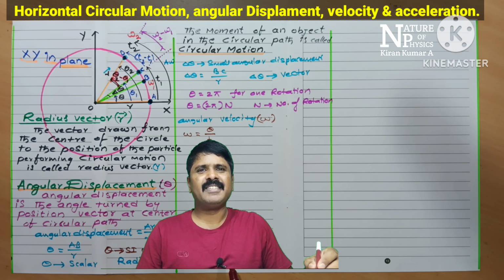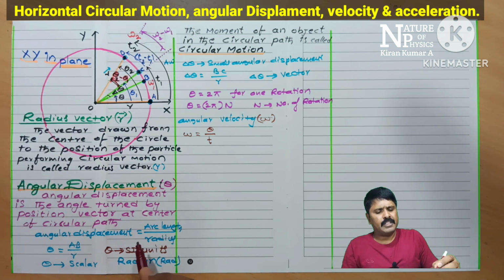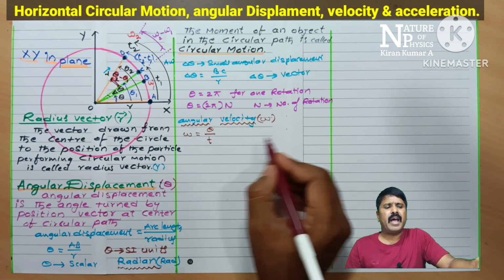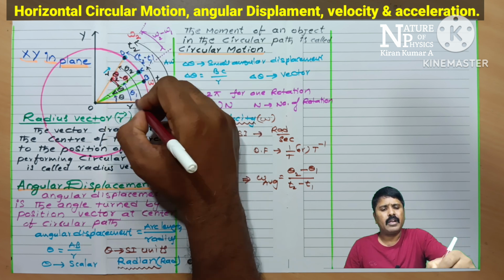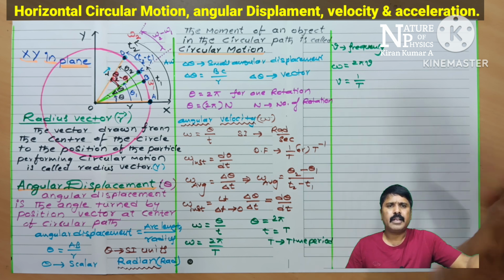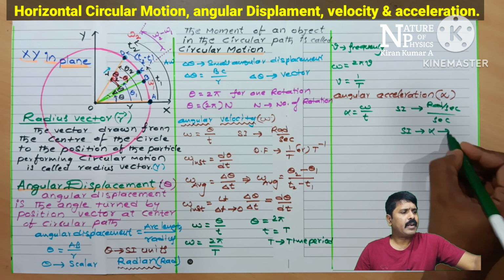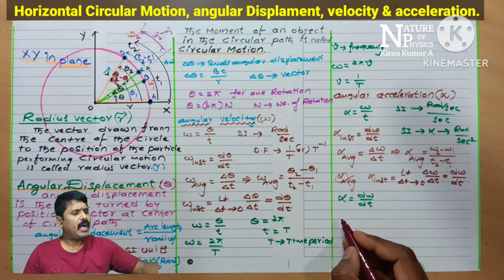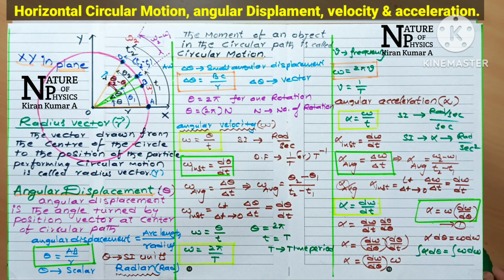Uniform Horizontal Circular Motion l Angular Displacement l angular Velocity l angular Acceleration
angular displacement
angular velocity
uniform circular motion
angular displacement
angular acceleration
circular motion
angular motion
uniform horizontal circular motion
uniform circular motion class 11
angular velocity direction in circular motion
uniform circular motion physics
centripetal acceleration
direction of angular velocity and acceleration
how to calculate angular displacement
direction of angular acceleration
angular velocity direction right hand rule
angular acceleration problems